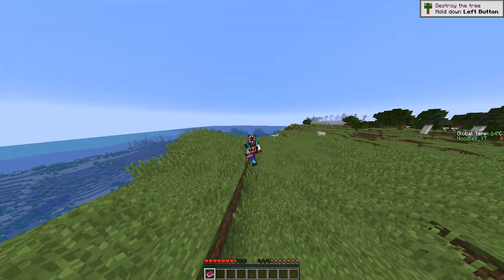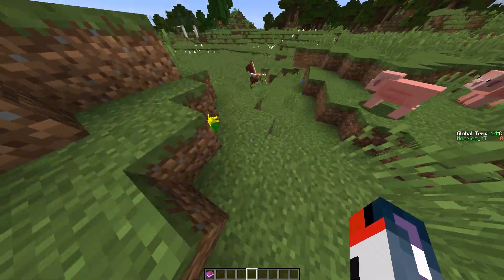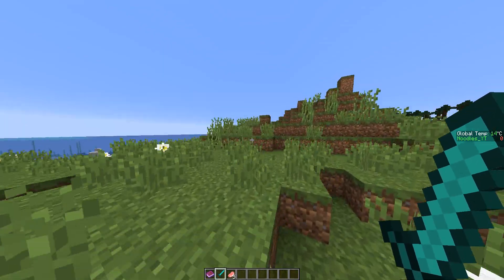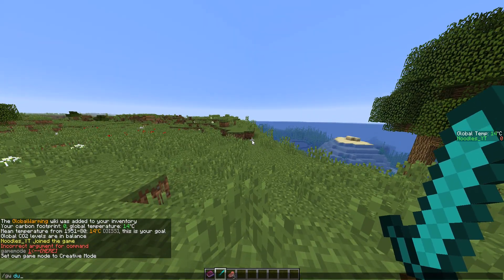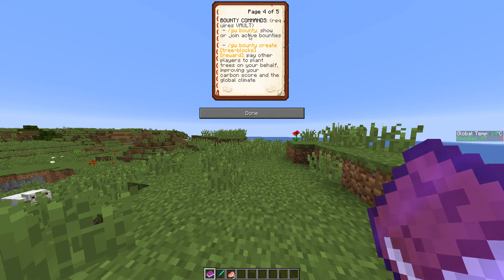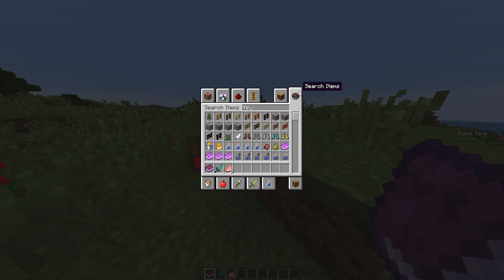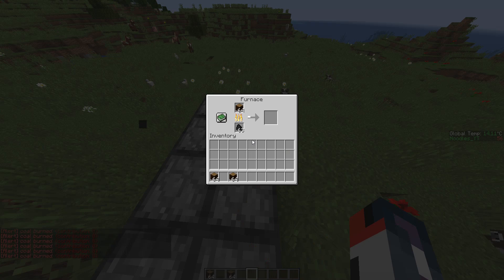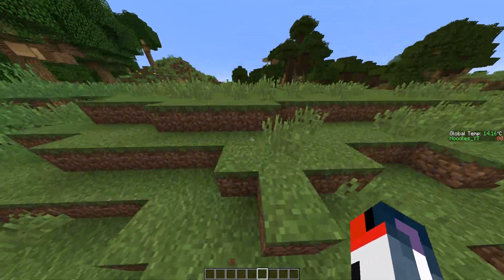Global Warming... in Minecraft - Plugin Tutorial/Overview